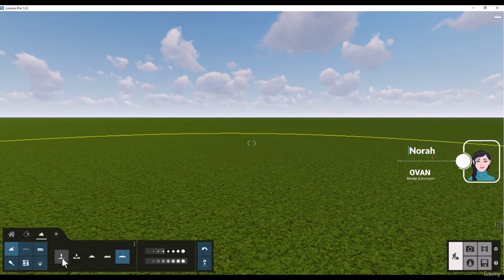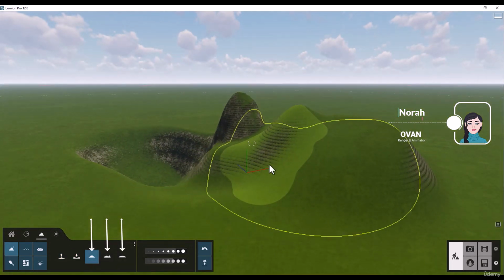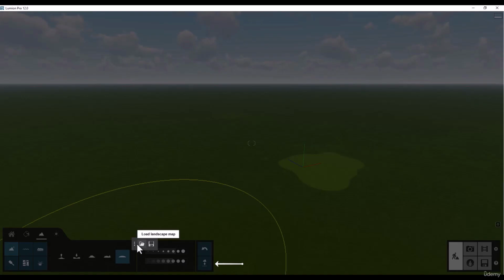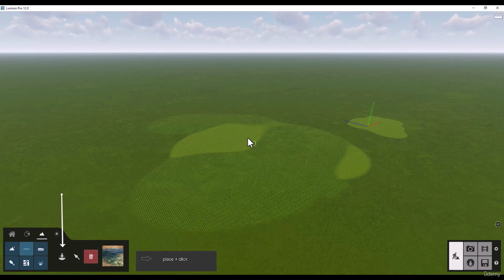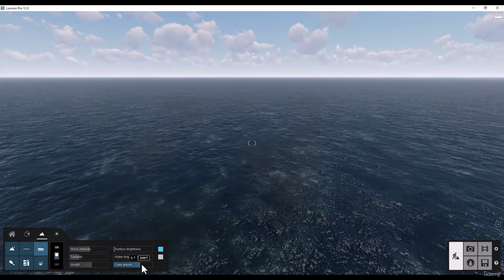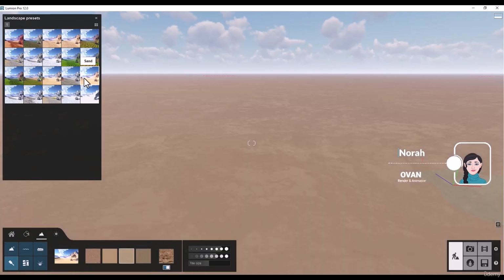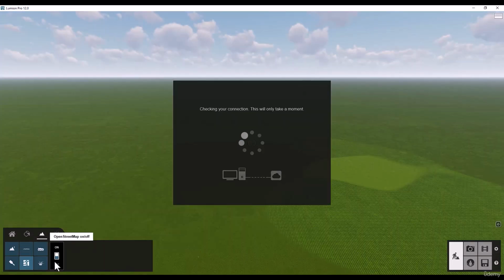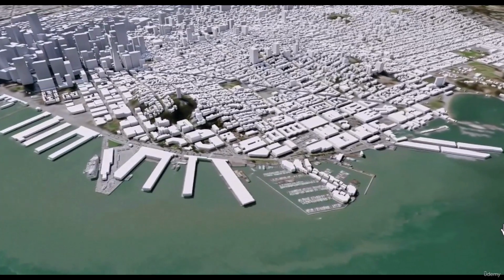Lumion Landscape settings